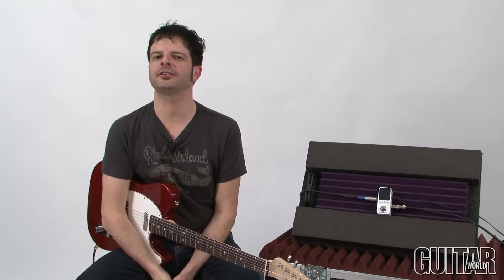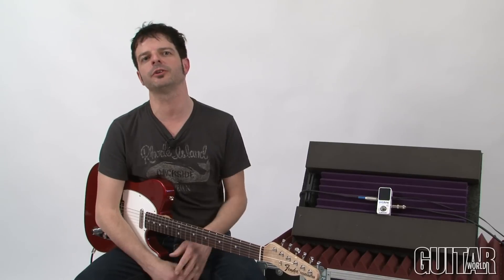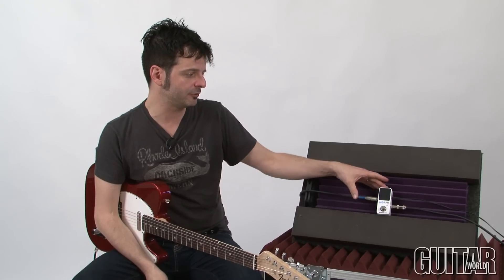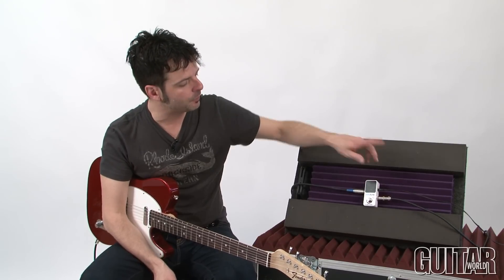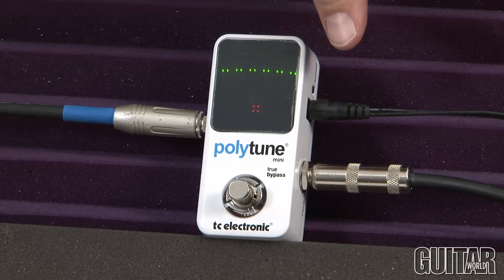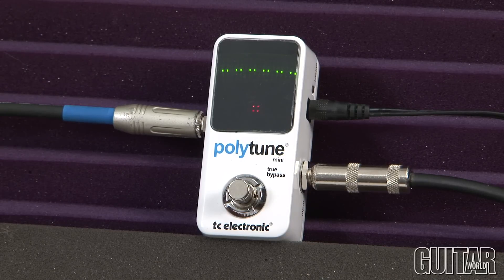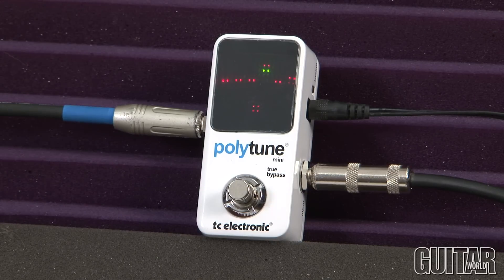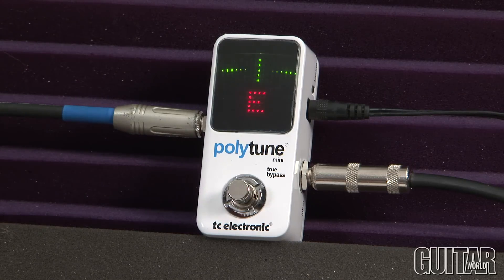TC Electronic PolyTune Mini Tuner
The following content is related to the May 2012 issue of Guitar World.

In the following video, Guitar World's Paul Riario tries out the new Polytune Mini Tuner from TC Electronic, which delivers all the fast performance, accuracy and essential features of the PolyTune in half the size.